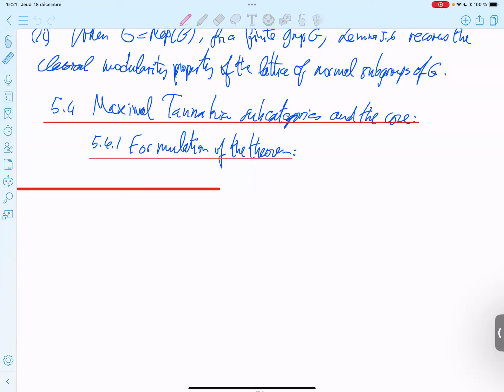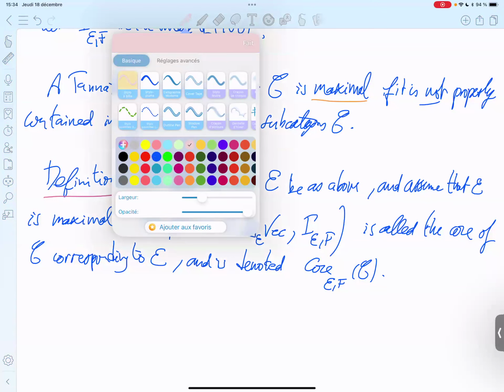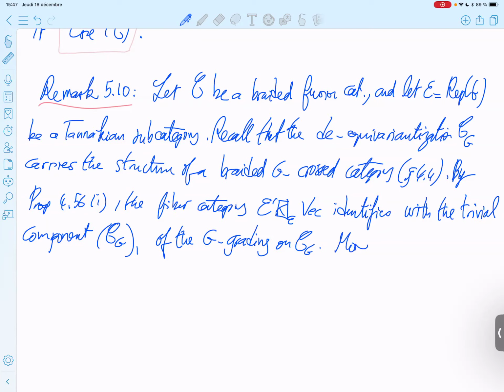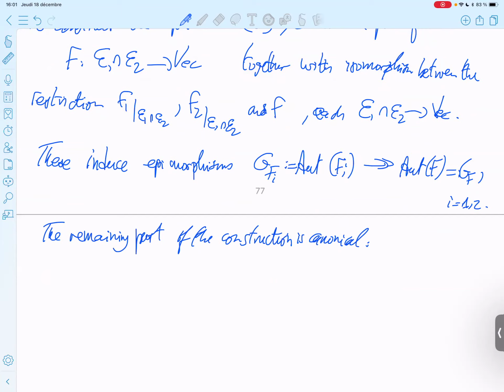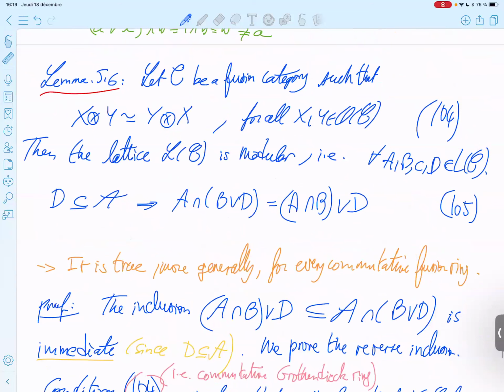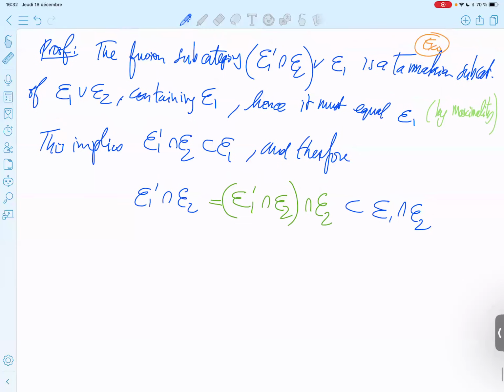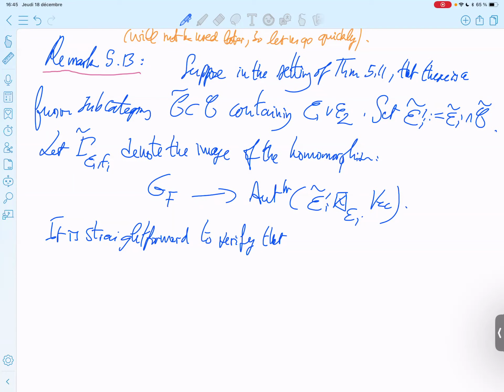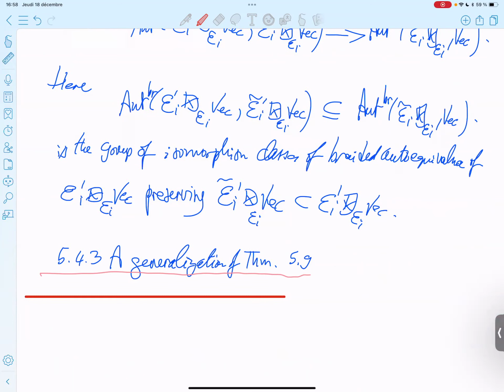On braided fusion categories - Semester 2, Session 21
This video is the recording of Session 21 (of Semester 2) of the course on braided fusion categories covering [DGNO10] in reference below. This session was given at the Beijing Institute of Mathematical Sciences and Applications (BIMSA) on 18/12/2025.

Prerequisite
Familiarity with the concept of fusion categories is assumed; however, key definitions and fundamental results will be reviewed. For further reading, please refer to [ENO05] and [EGNO15], as well as the videos and notes from the previous courses [I], [II], [III], [IV] and [B1] listed in the references.

Introduction
This course is a continuation of "On braided fusion categories" in [B1] and provides an in-depth exploration of the material presented in [DGNO10]. We begin with a comprehensive, self-contained overview of the key results on braided fusion categories, without assuming they are pre-modular or non-degenerate. The main focus of this course is to introduce the concept of the core of a braided fusion category, which allows us to identify the components of a braided fusion category that are not derived from finite groups.

Even if you did not attend last semester, you are welcome to join this course, as it will start with a review of the material from the previous semester.

References
[DGNO10] Drinfeld, Vladimir; Gelaki, Shlomo; Nikshych, Dmitri; Ostrik, Victor. On braided fusion categories. I. Selecta Math. (N.S.) 16 (2010), no. 1, 1--119.
[ENO05] Etingof, Pavel; Nikshych, Dmitri; Ostrik, Viktor. On fusion categories. Ann. of Math. (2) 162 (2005), no. 2, 581--642.
[EGNO15] Etingof, Pavel; Gelaki, Shlomo; Nikshych, Dmitri; Ostrik, Victor. Tensor categories. Mathematical Surveys and Monographs, 205. American Mathematical Society, Providence, RI, 2015. xvi+343 pp.